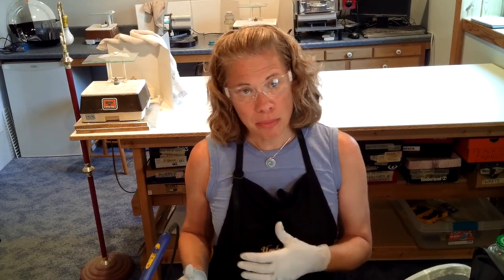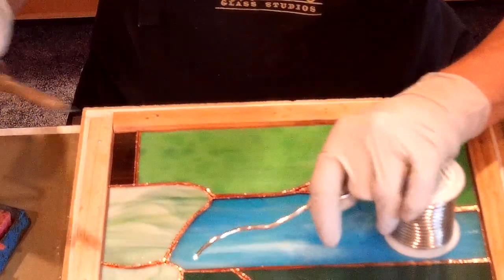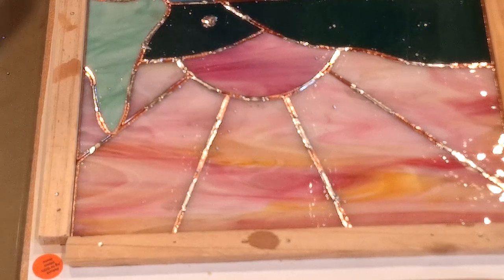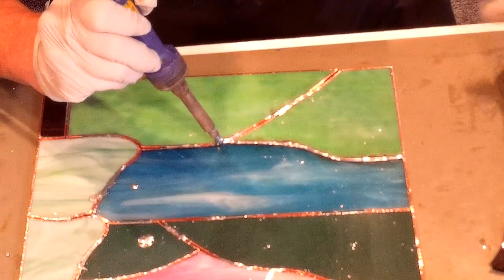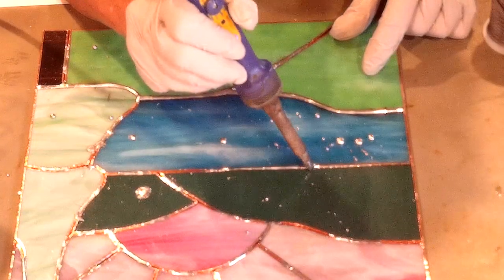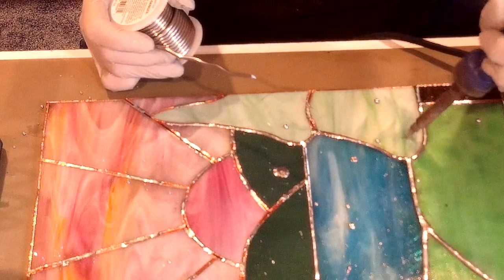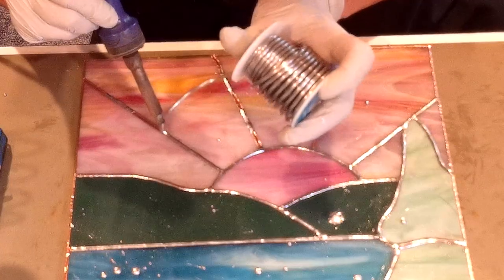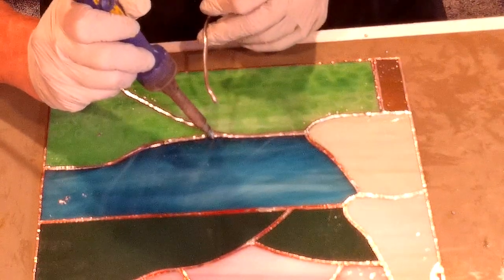Beginner Stained Glass Part 5B - Soldering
Learn how to tack solder and bead solder.  Linda solders the front side of the beginner stained glass project.